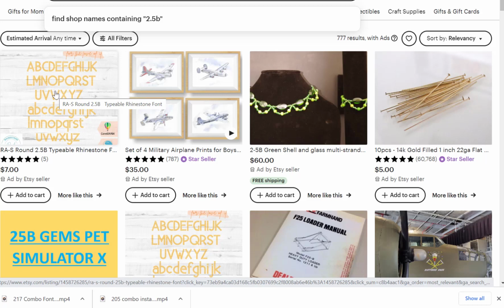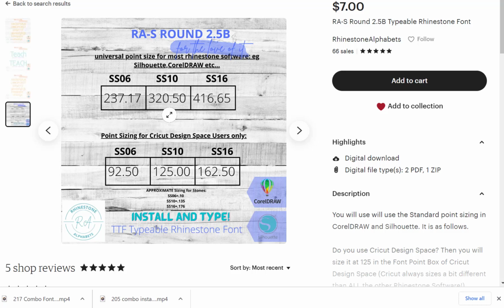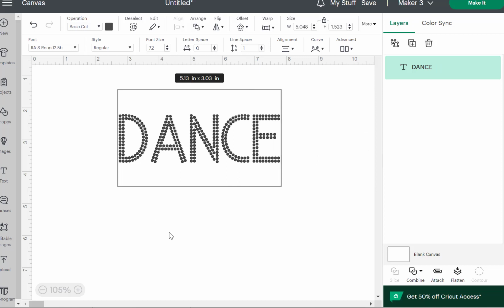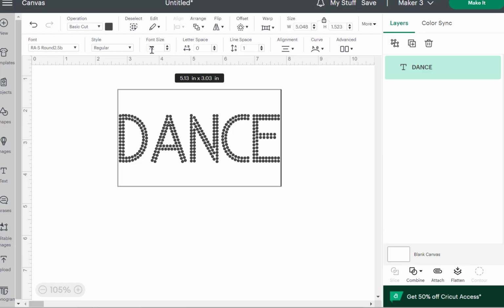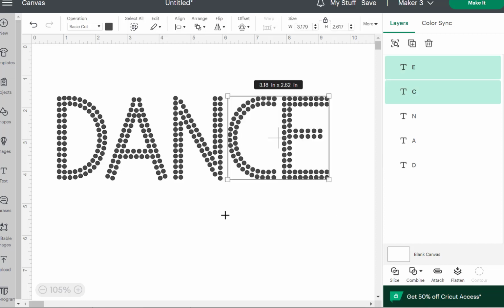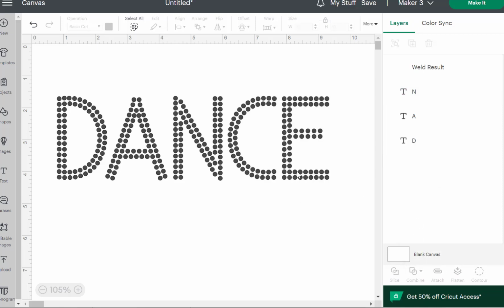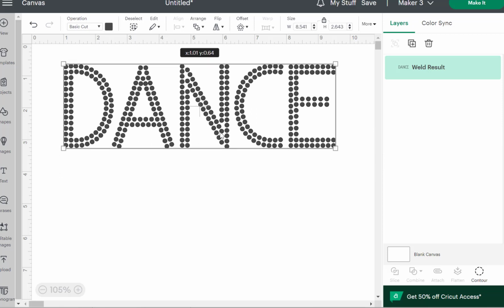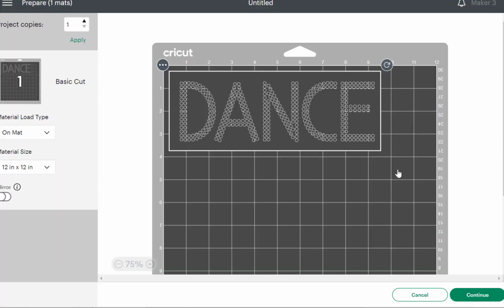RA-S 2.5b TTF Rhinestone Font in CricutDesignSpace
This video is to help you to use TTF Rhinestone fonts, from RhinestoneAlphabets.com in your Cricut Design Space.